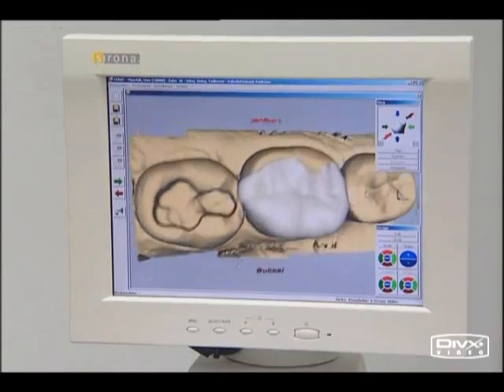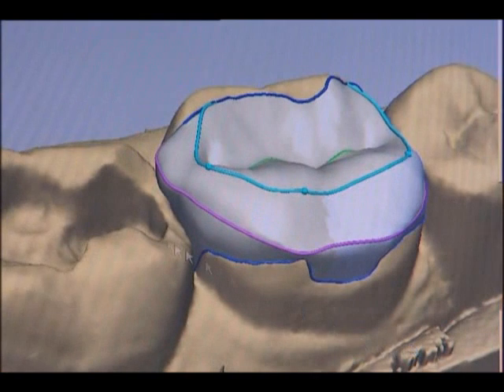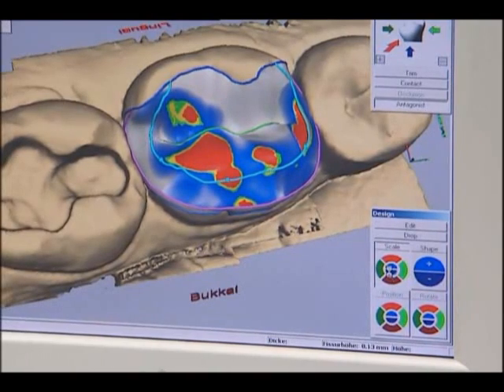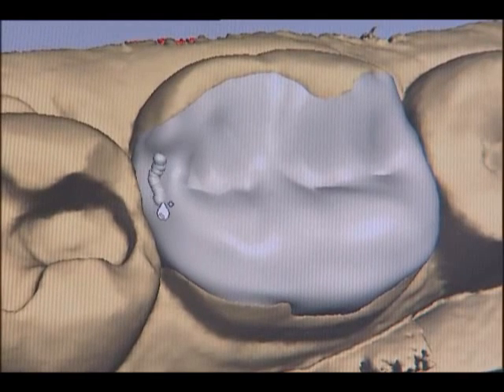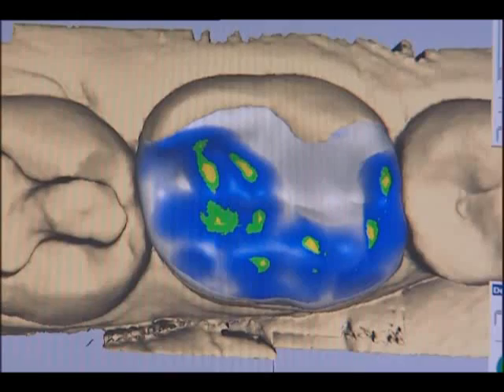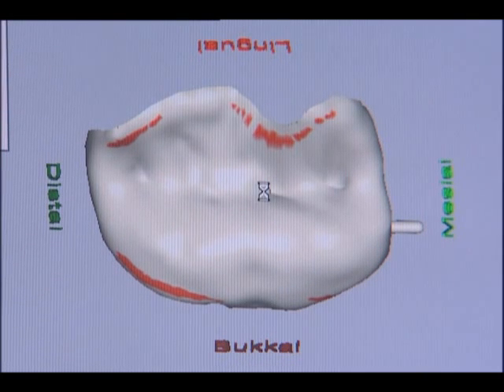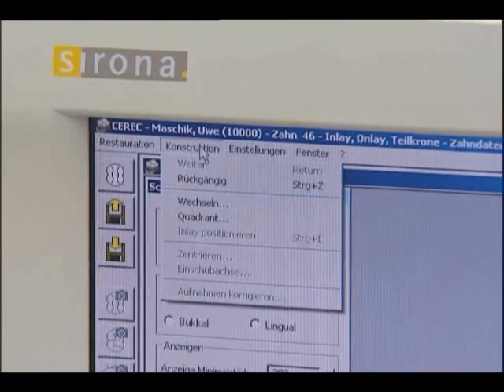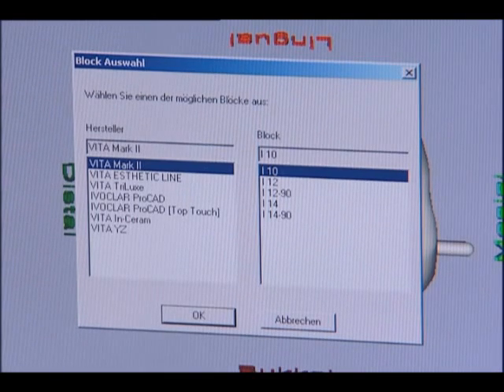Cerec preparation part4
designing